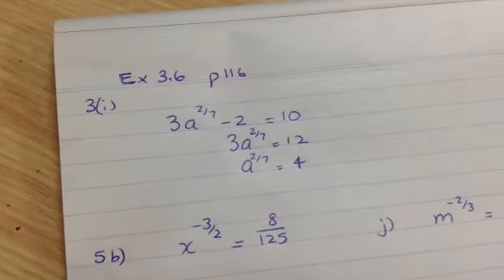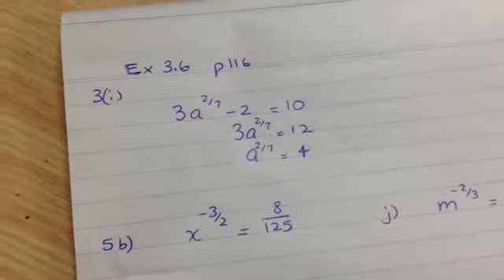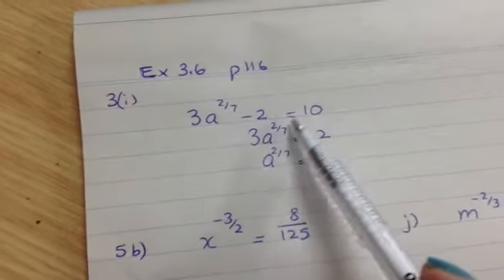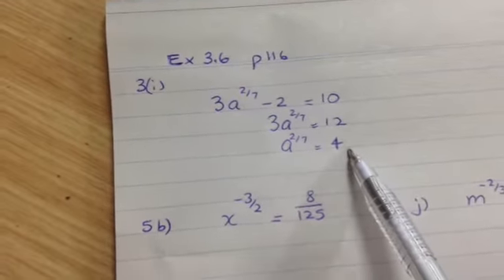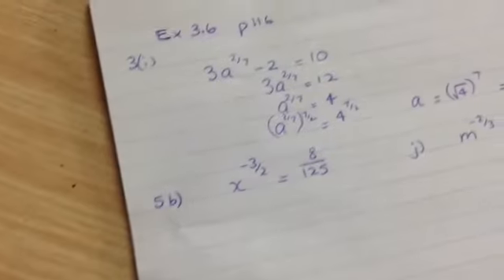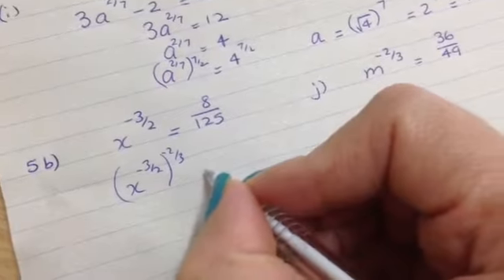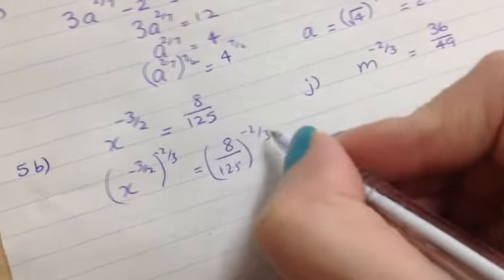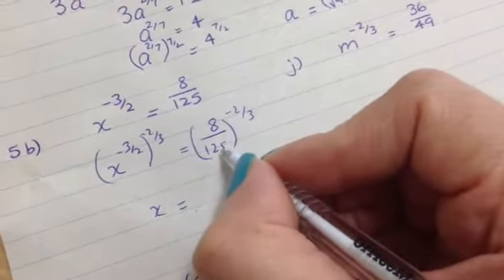Video 37: Exponential Equations-questions